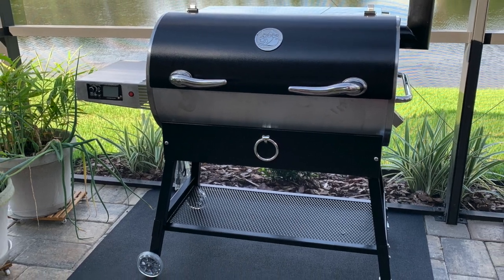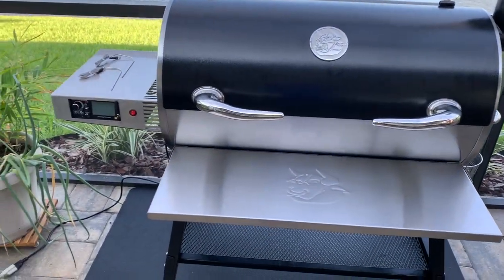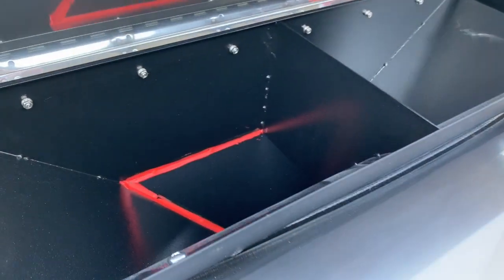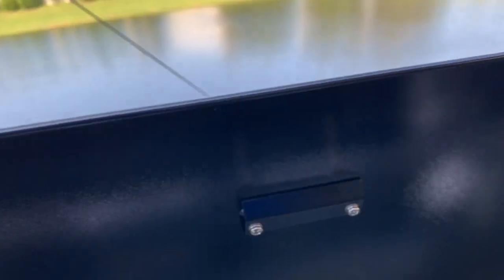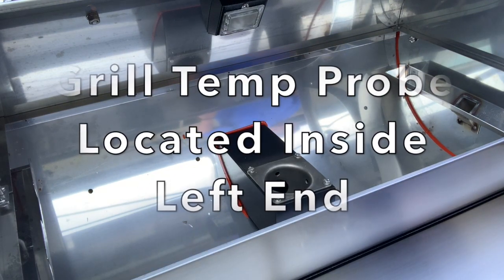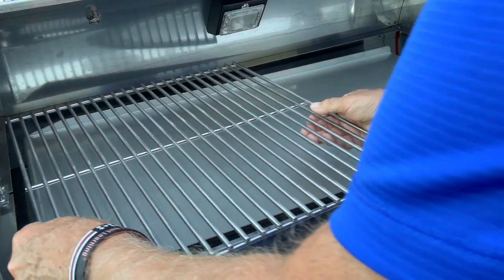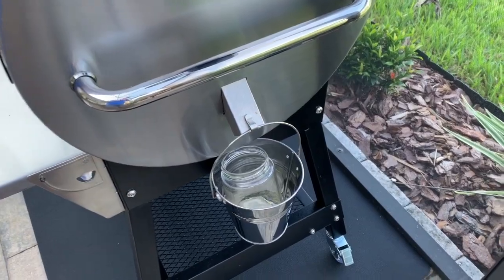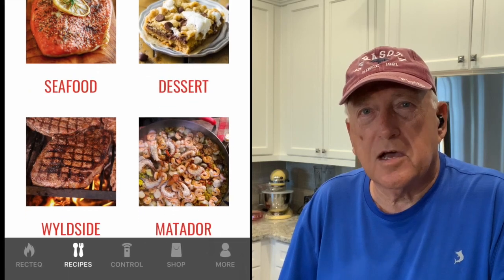recteq 700 "BULL" Review & 1st Glance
RecTeq Smokers & Grills.

Hamburger Press

Knife Sharpener

MOJO MARINADE SAUCE:

Bear Mountain Pellets:

Kitchen Shears

Power Air-Fryer Pro 10 in 1:

Olive Oil Sprayer Bottle:

Pizza Peel

Kick Ash Basket:

B&B Lump Charcoal:

BBQ GURU:

Black Baking Mat:

InkBird Temp Probe:

Suckle Busters Rubs/Sauces: